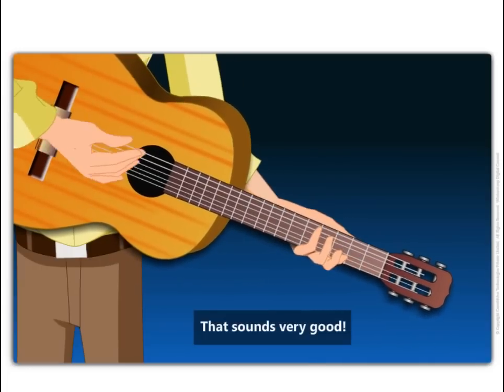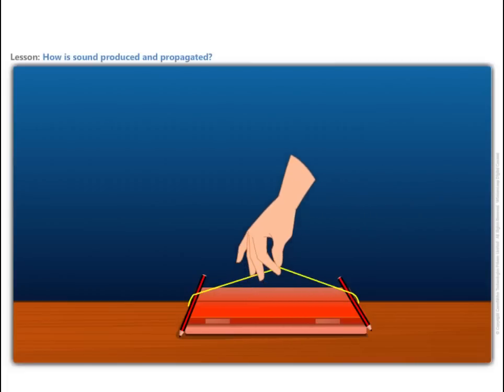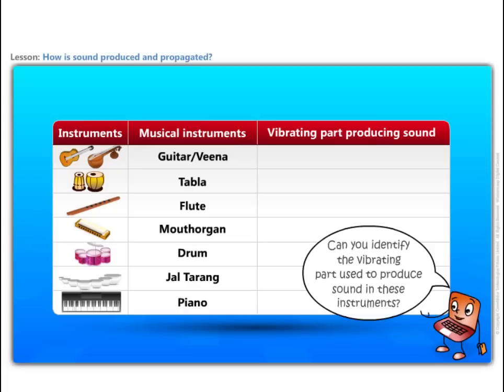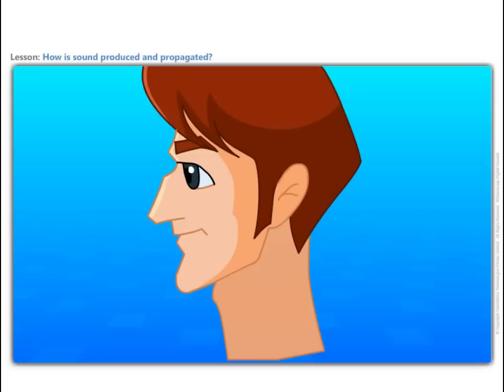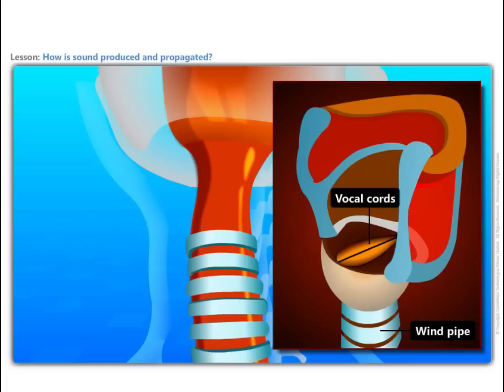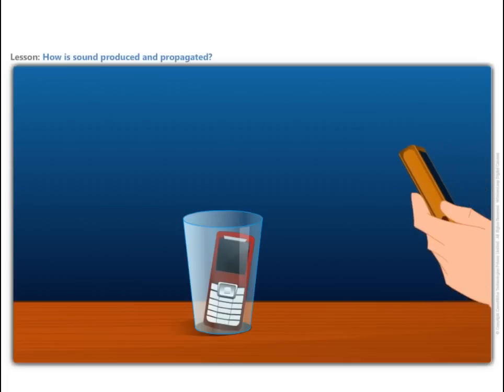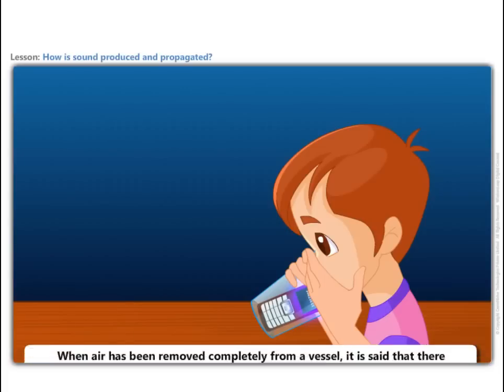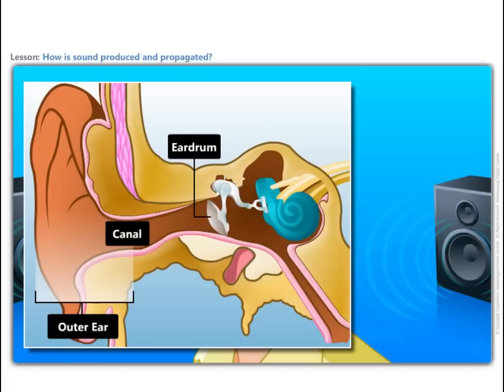Production and Propagation of Sound - Science Class 8 - CBSE | NCERT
This video tutorial lesson describes Production and Propagation of Sound.